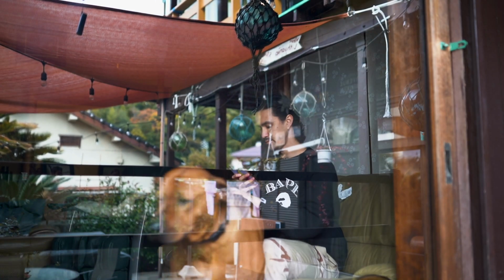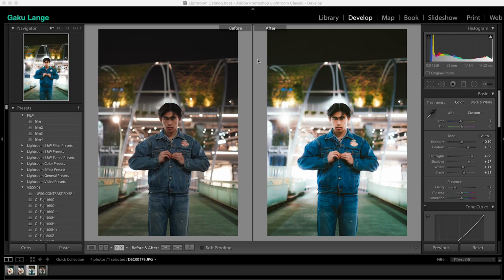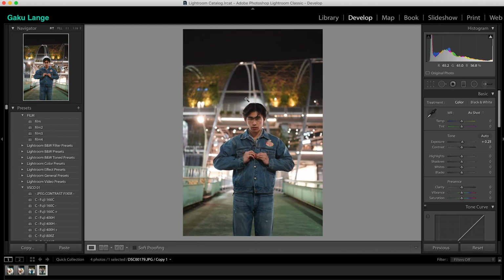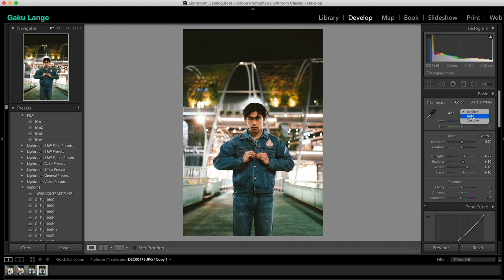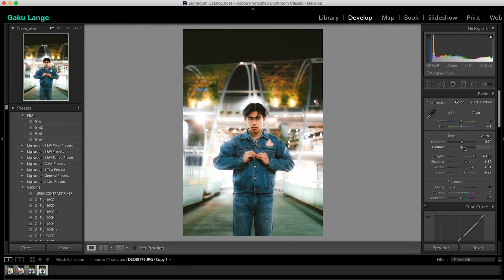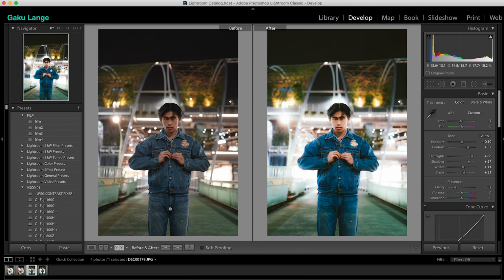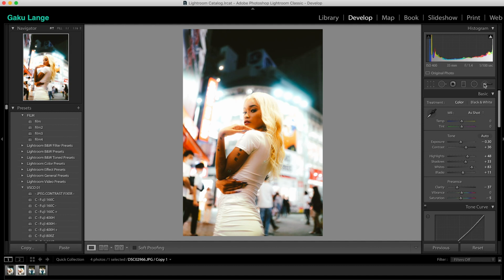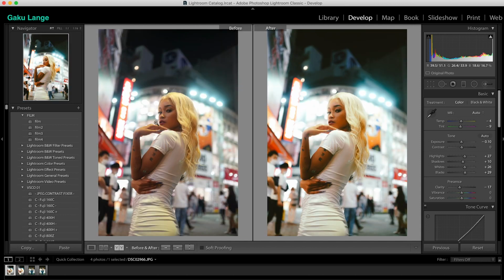creating dreamy and cinematic photos (NO MOMENT CINEBLOOM FILTER)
How to achieve the cinematic bloom effect in Adobe Lightroom.